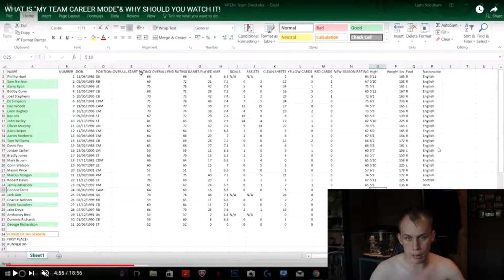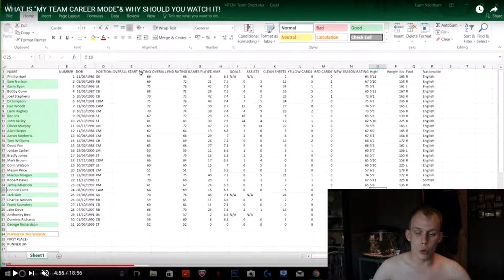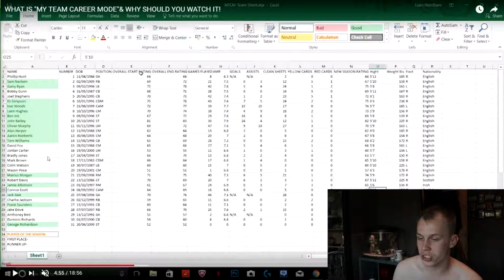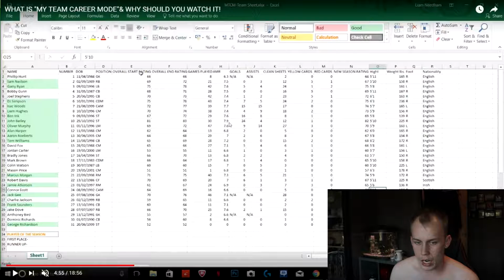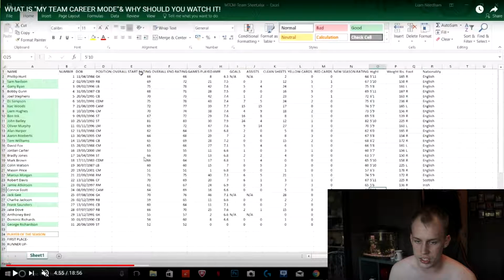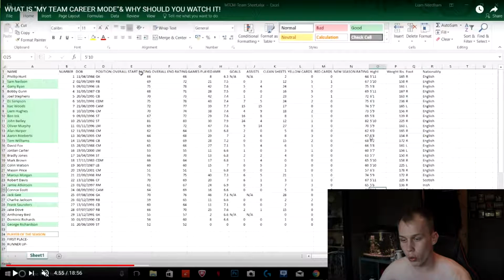ITS COMING BACK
You'll never guess whats coming back for another season...

Hey, enjoyed the video? Help the channel grow so we can make even more awesome videos!!!